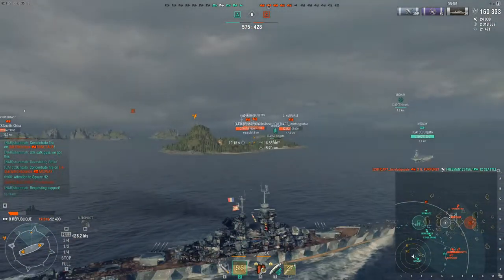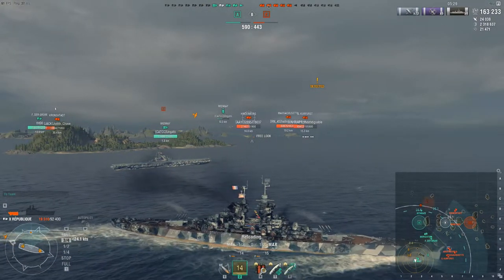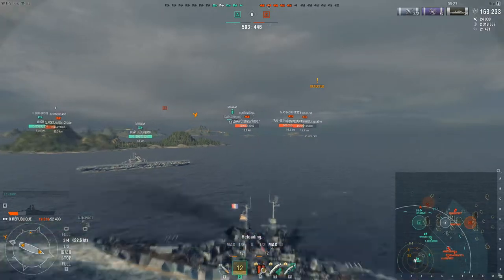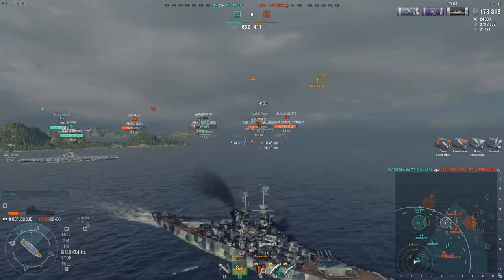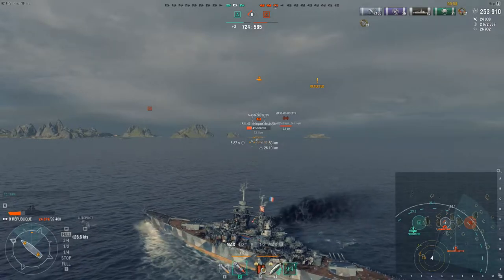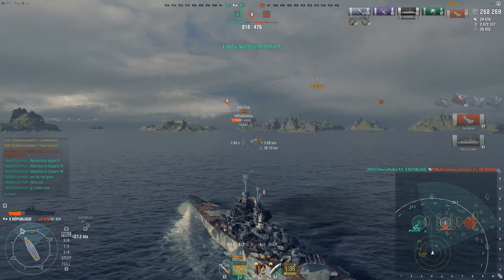World of Warships - Republique Stopping Power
Song:
Kyomu - Toad